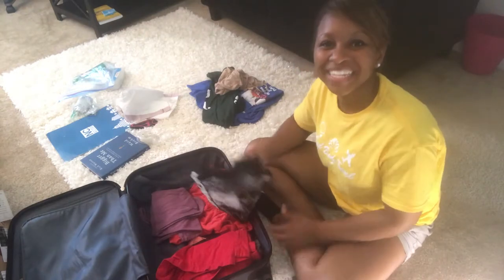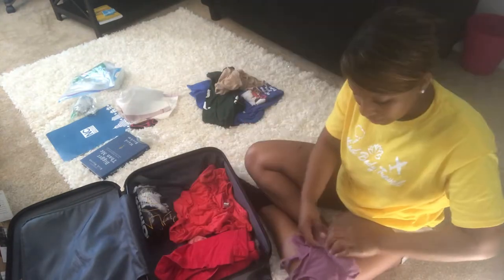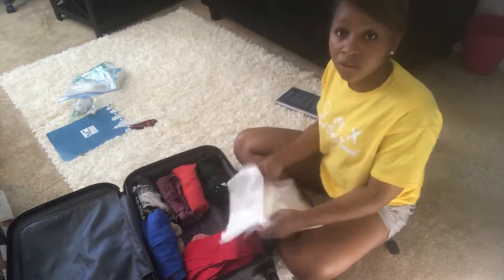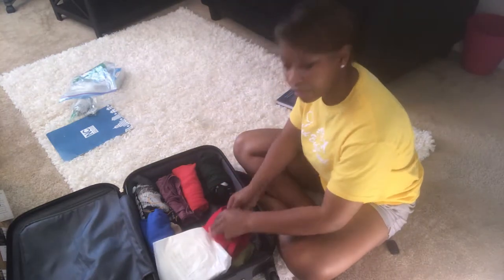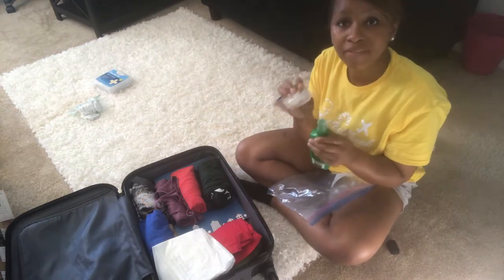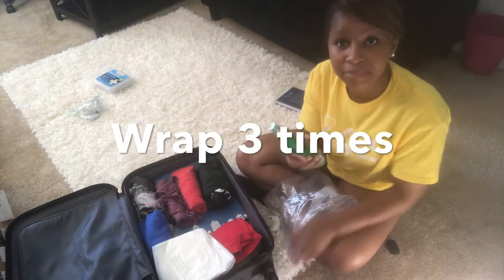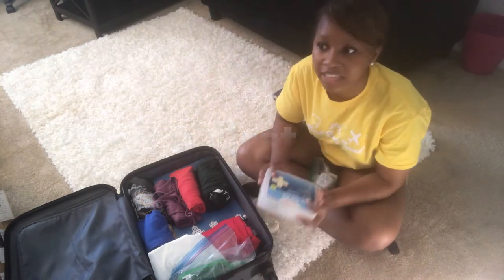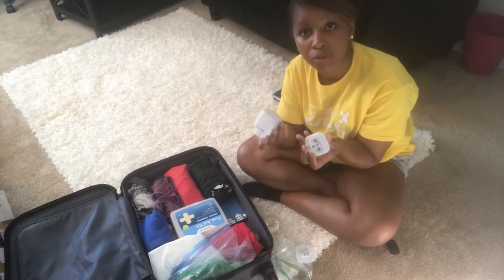Project Passport Presents: Things You MUST Pack When Traveling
This short video provides you some of the items you cannot forget to pack when traveling.